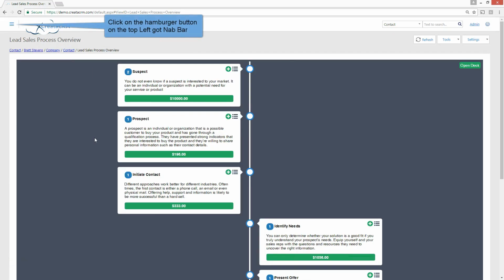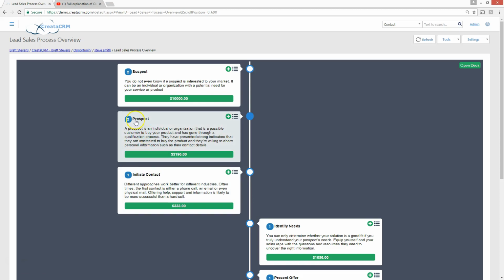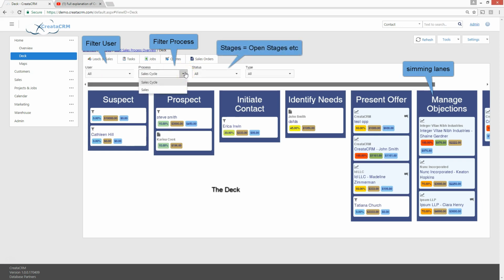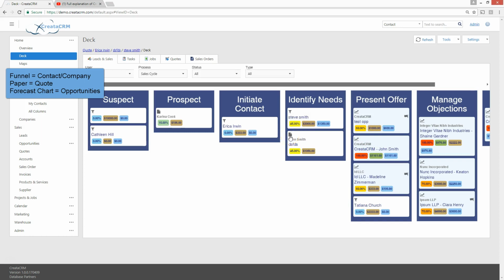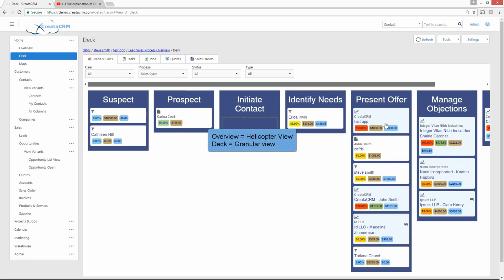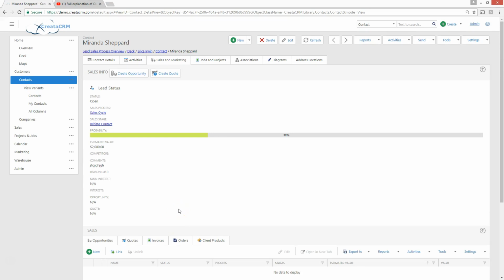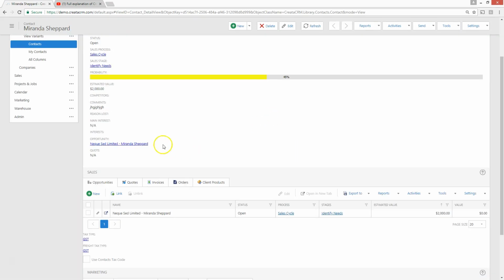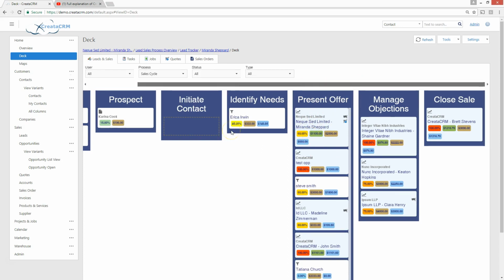Complete Sales Video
How to manage leads and sales inside of CreataCRM